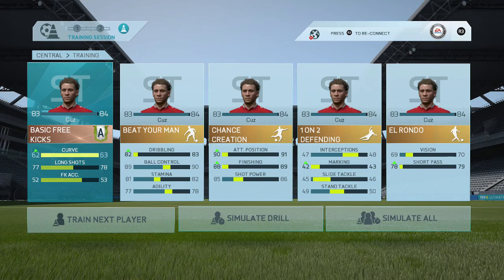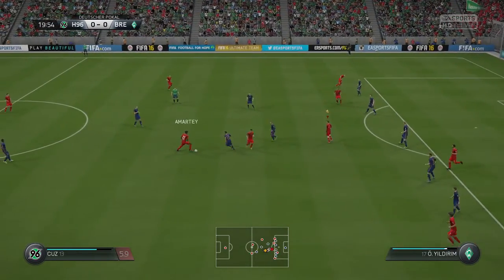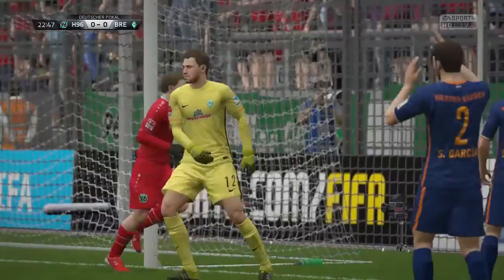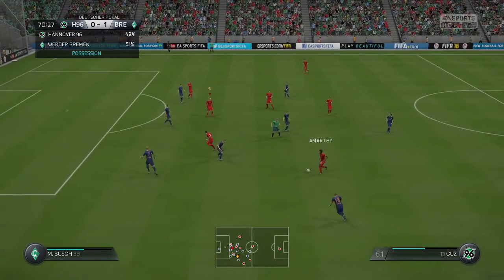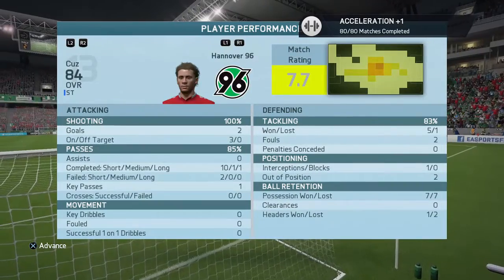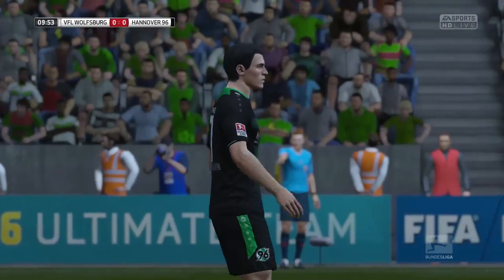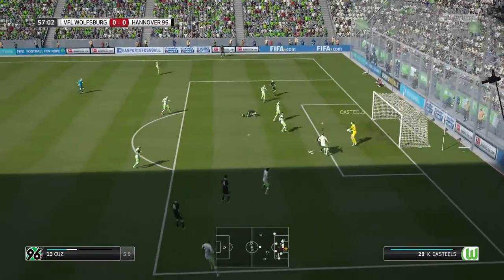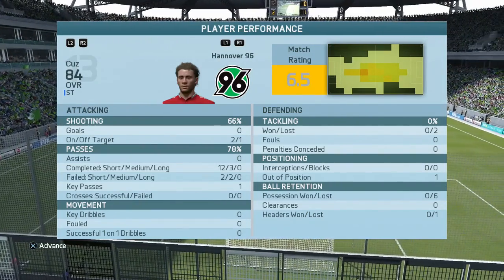FIFA 16 My Player Ep.47 - GERMAN CUP HEROICS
Join my player on his journey to be one of the best footballers of all time.